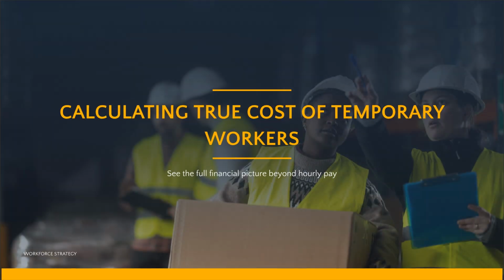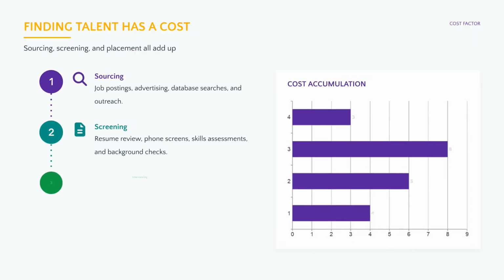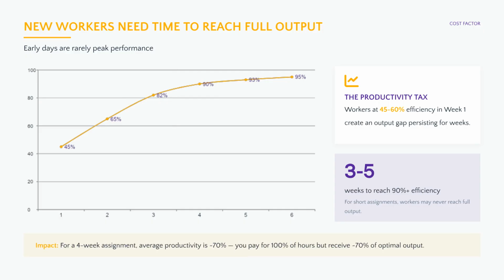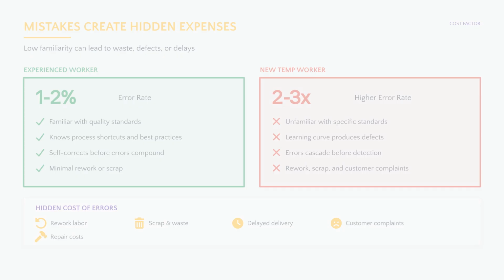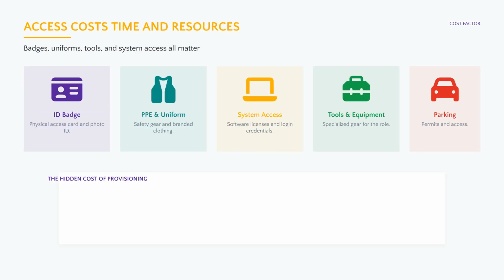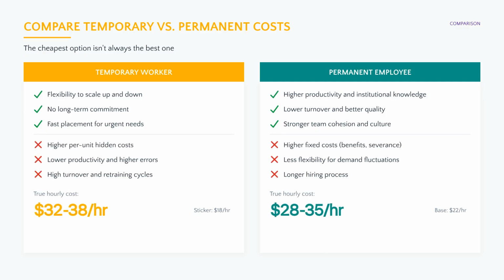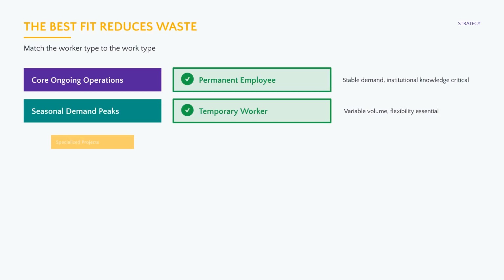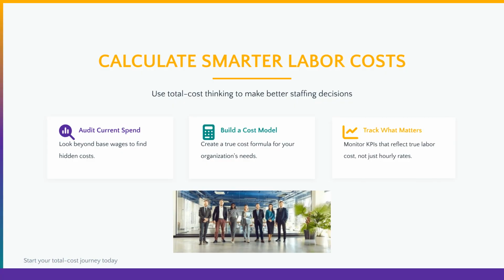The True Cost of Temporary Workers (Most Companies Are Losing Money)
Most businesses think temporary workers are a cheap and flexible solution. But when you calculate the true cost of temporary workers, the numbers are often shocking.

In this video, I break down exactly how much temp workers really cost — including all the hidden expenses most companies completely ignore.

We cover:

Direct vs hidden costs (beyond the hourly rate)
Recruitment, training & onboarding expenses
Productivity loss and quality issues
Turnover and replacement costs
How to calculate the real cost per temp worker
If you're using staffing agencies or hiring temps regularly, this breakdown will help you make much smarter decisions.

👉 Want the full cost calculation template? Drop a comment and I’ll share it.

👍 Like the video if this opened your eyes